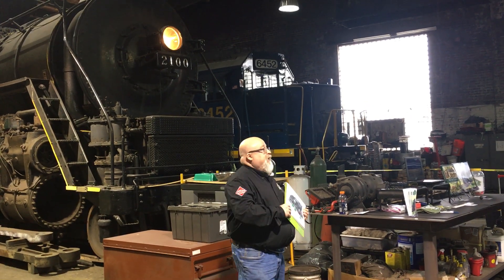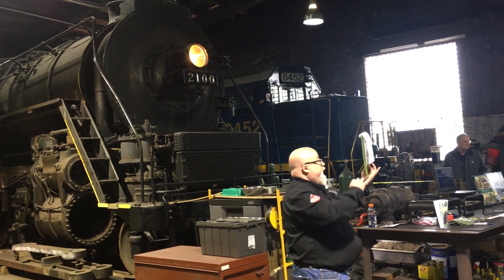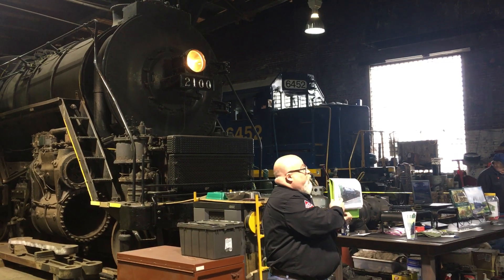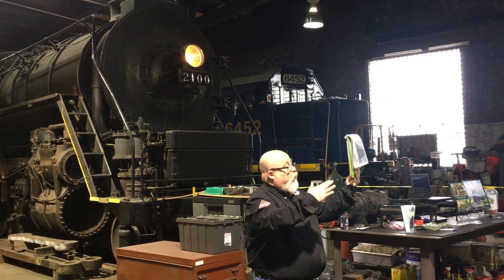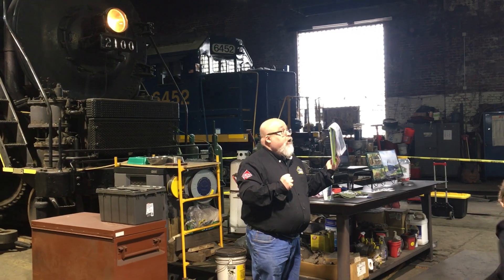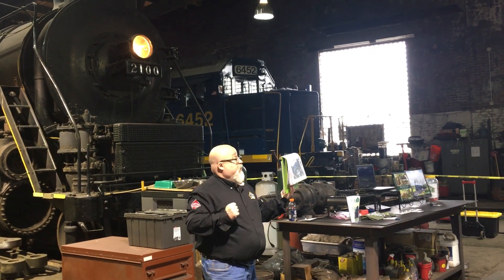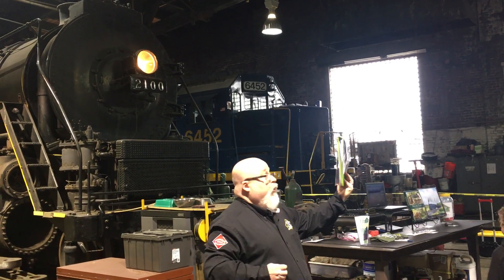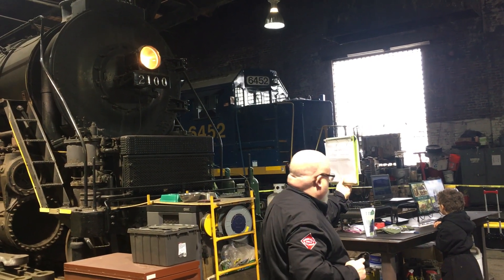SUPPORT RDG 2100! The Amazing History of RDG T1 2100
We are given a brief history of Reading class T1 4-8-4 number 2100 by American Steam inside the MRPS roundhouse. As you'll hear this locomotive has had a grand career and is capable of continuing that career with your help! Help get this old girl back on the rails, donate Video taken with permission from American Steam.